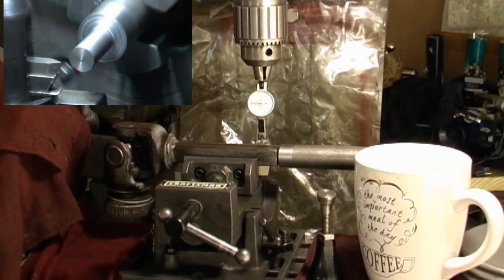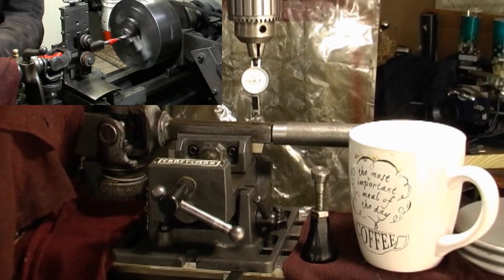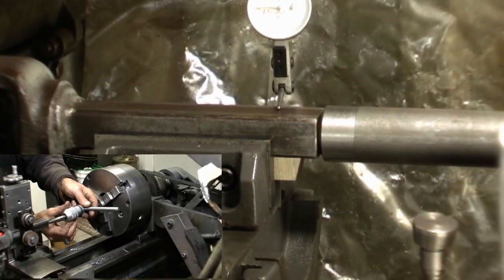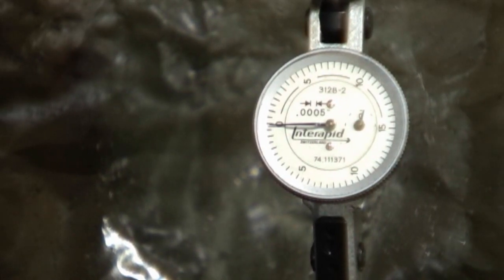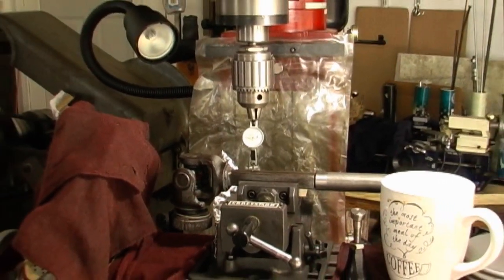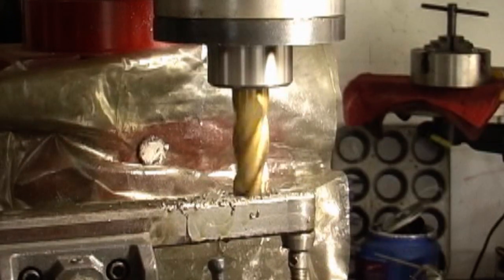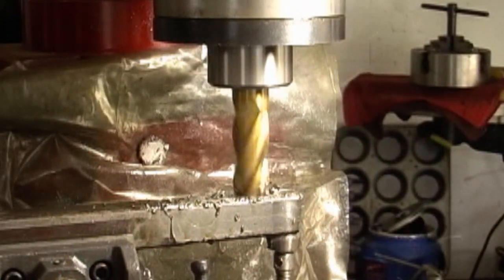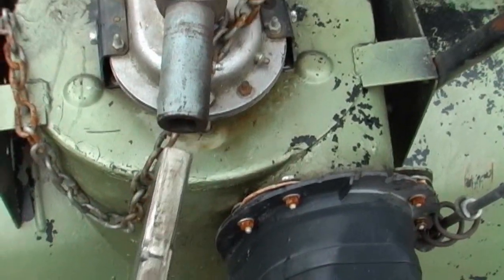Machining lathe Round bar Mill to Square Harbor freight mill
Machining a lathe turned round bar to square on the Harbor freight milling machine .750” end mill in r8 collet holder. logan lathe, 40939 6x26 mill, how to machine square ends on a round stock